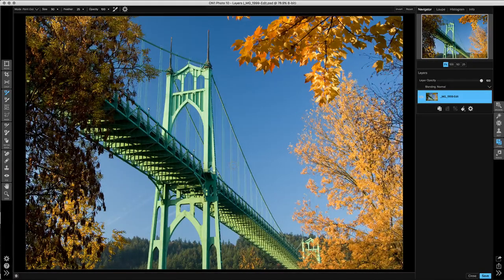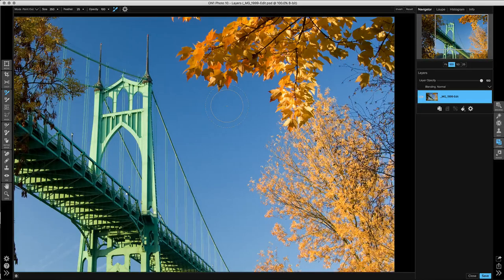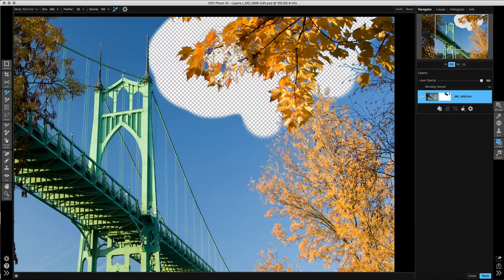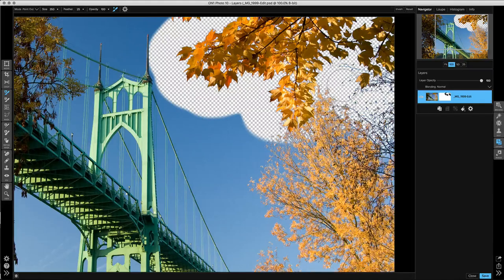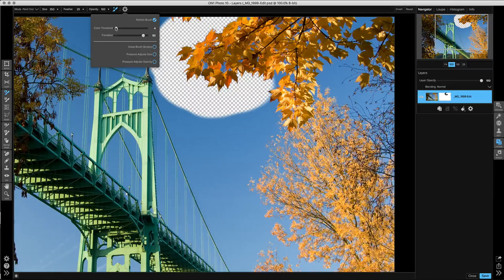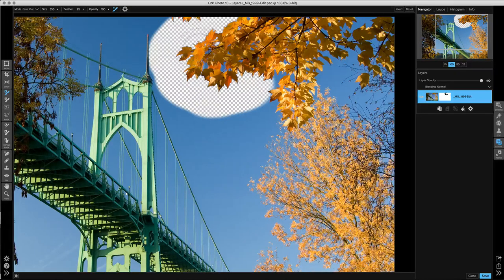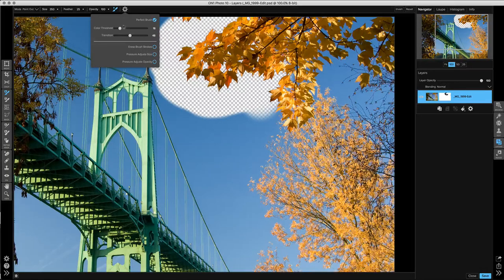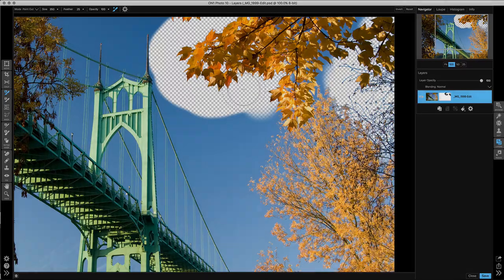New Perfect Brush Controls with ON1 Photo 10.5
Check out Dan Harlacher show the new Perfect Brush transition and threshold options available in ON1 Photo 10.5.